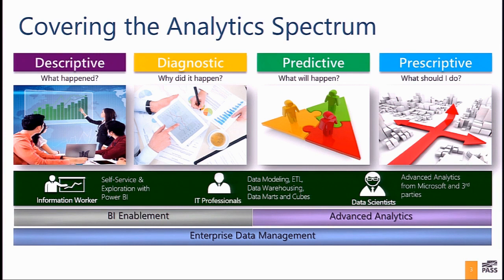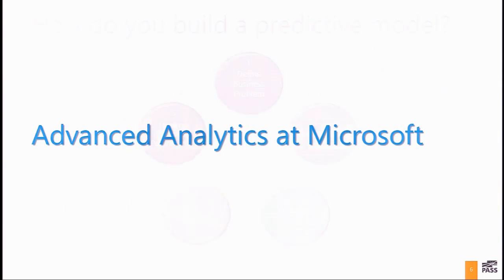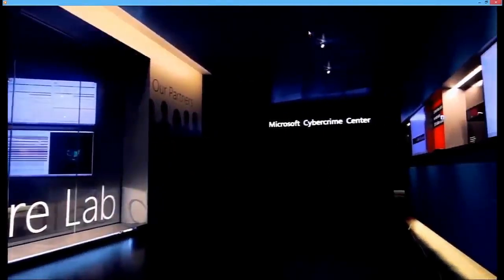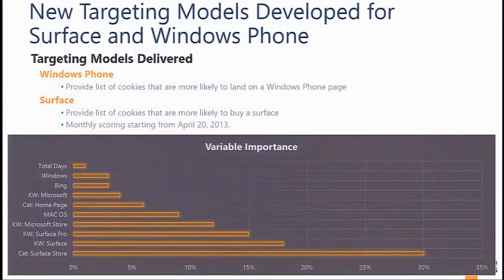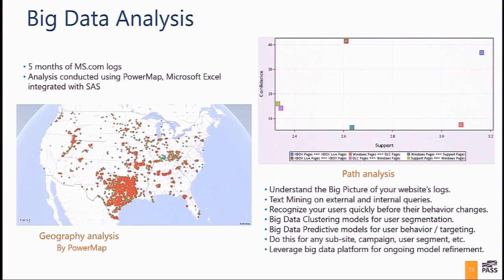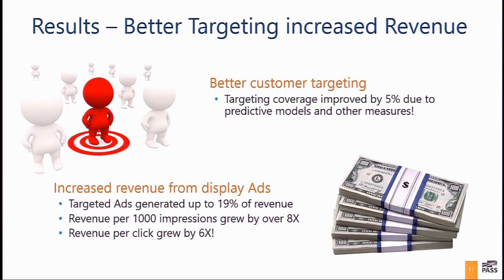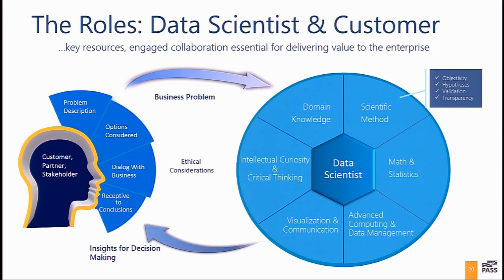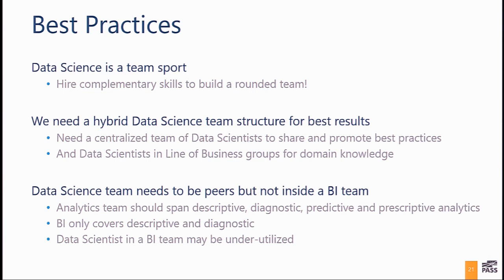Unlocking Business Value with Advanced Analytics [AAT-206-M]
Speaker(s):  Val Fontama, Derek Bevan

Big Data has created very high demand for data science and advanced analytics. With large data volumes and the rise of new data sources such as social media, customers now have a unique opportunity to drive business value through Advanced analytics that offer powerful algorithms from statistics, mathematics and machine learning.

This session shows how Microsoft is applying data science to solve real business challenges. Through practical examples, we show how our own data scientists from the Data and Decision Sciences Group are solving challenging business problems at Microsoft with advanced analytics.

Attend this session to learn practical applications of advanced analytics to business problems, such as customer churn reduction, customer targeting, and segmentation.